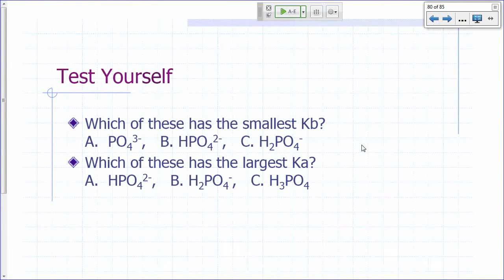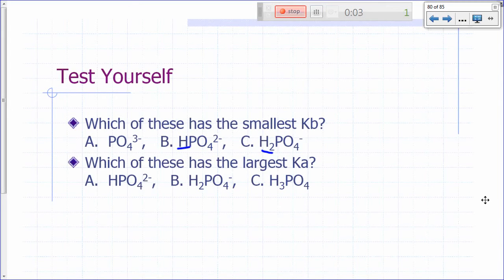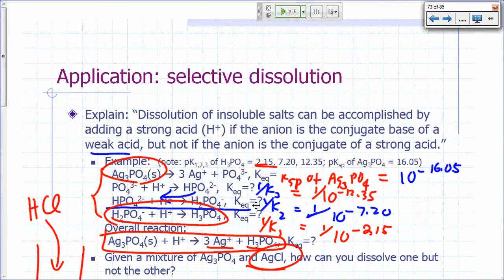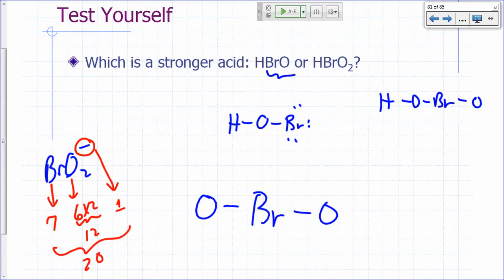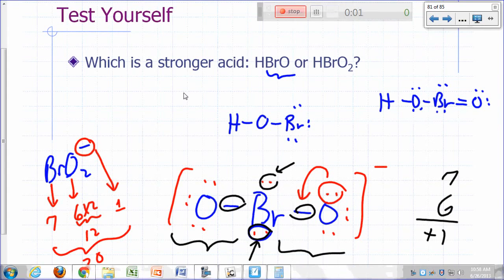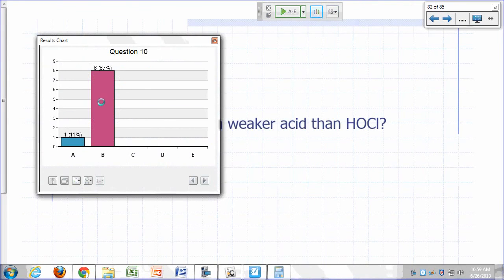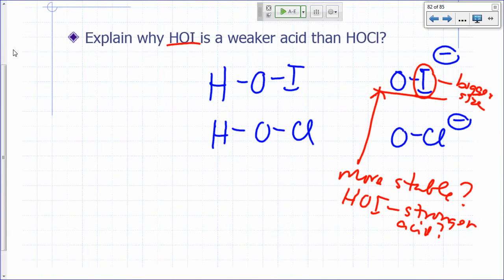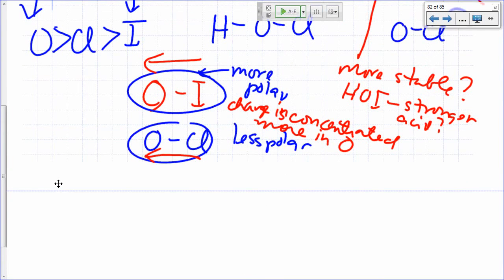Aqueous Equilibria 38 - Comparing Oxoacid Strengths - 9m:54s